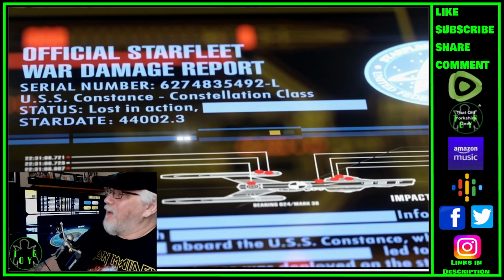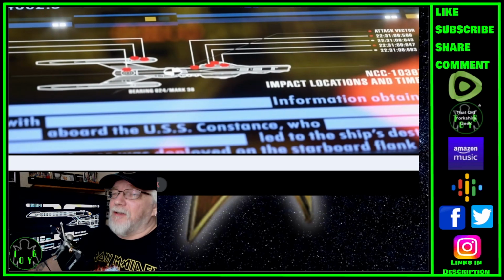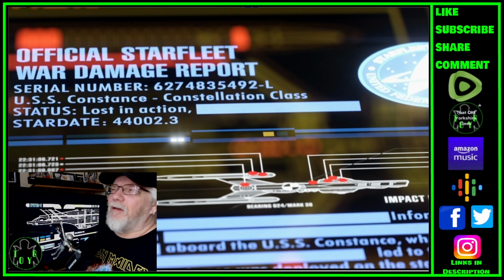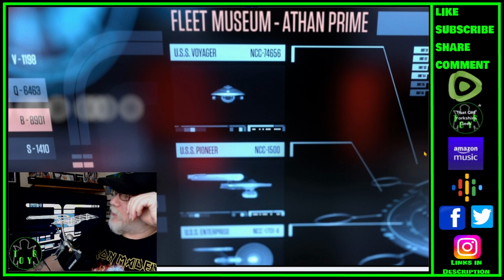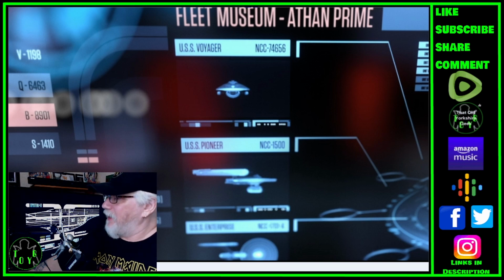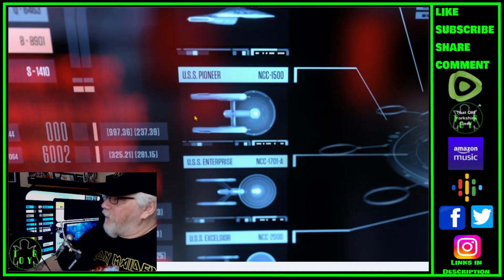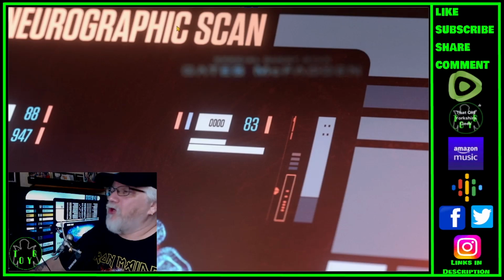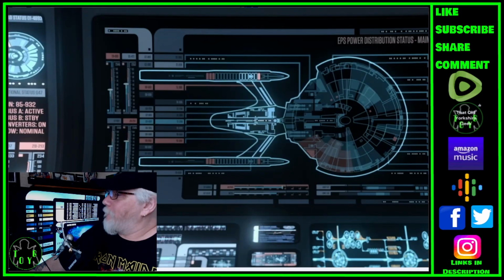Star Trek: Picard S03E01 "The Next Generation" End Credits Analysis - SPOILERS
Amazon Music Podcasts

Mercury Rapids - Kindle
Mercury Rapids - Paperback
Silent Predator - Kindle
Silent Predator - Paperback

Thanks for your attention. Don't forget to join the LIVE chat or comment afterwards, but be gentle with me... Thanks and ah'll sithee! :)

Criticism
Reporting
Teaching
Research and scholarship